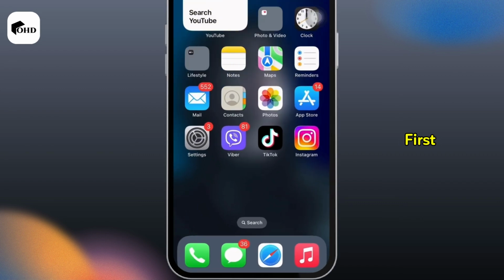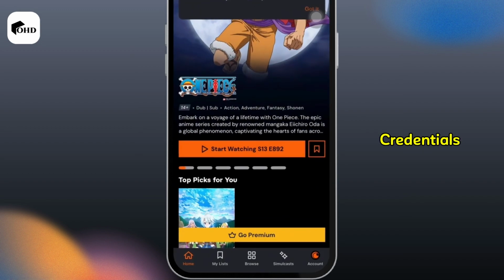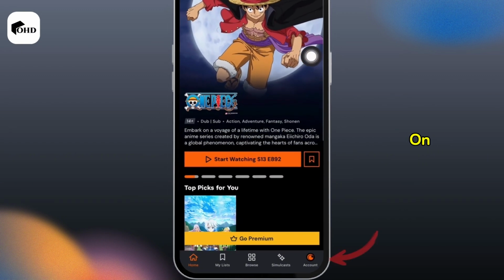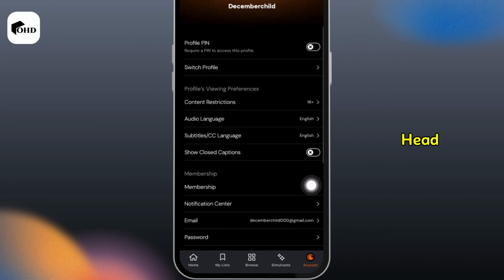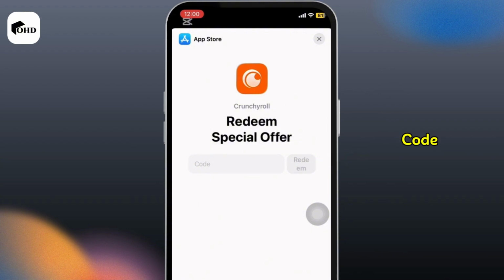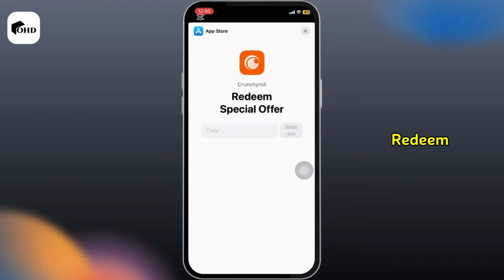How To Enter Redeem Code In Crunchyroll (2026) | Easy Crunchyroll Guide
In this tutorial, I’ll show you how to enter a redeem code in Crunchyroll. It’s a very simple and quick process. You just need to log into your account, head over to the membership section, and enter your valid offer code to redeem your special benefits. Follow these easy steps to activate your Crunchyroll code successfully.

Timestamps

0:00 – Intro: Enter Redeem Code in Crunchyroll
0:05 – Open Crunchyroll App
0:10 – Log Into Your Account
0:20 – Go to Account Section
0:30 – Tap on Membership
0:40 – Select Redeem Offer Code
0:50 – Enter Your Code
1:00 – Tap Redeem
1:10 – Outro

Secondary Keywords

enter Crunchyroll redeem code, redeem Crunchyroll offer code, Crunchyroll membership code, activate Crunchyroll code, Crunchyroll premium redeem, Crunchyroll tutorial 2026, how to use Crunchyroll code, Crunchyroll subscription guide